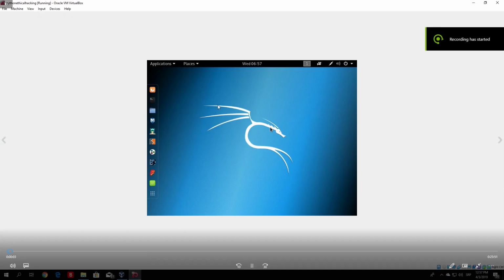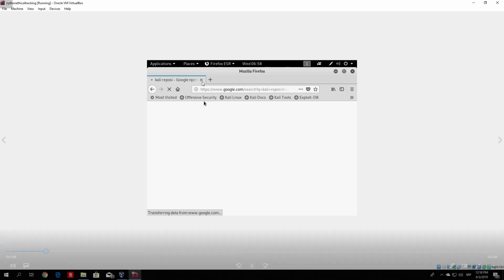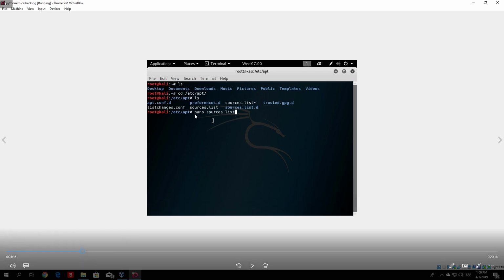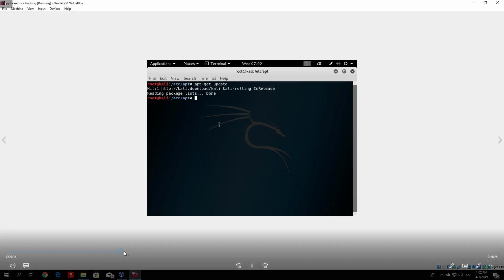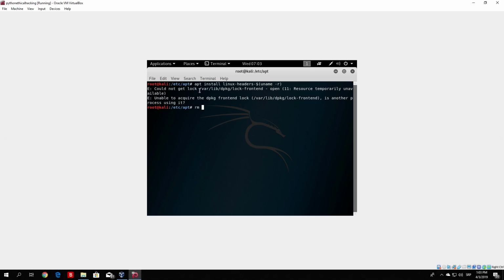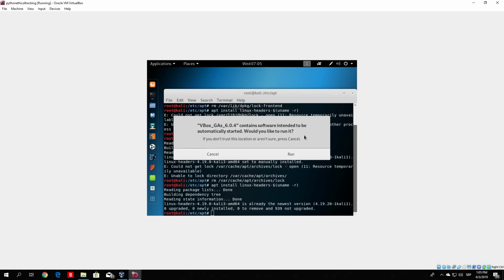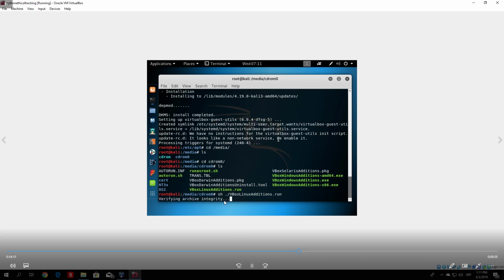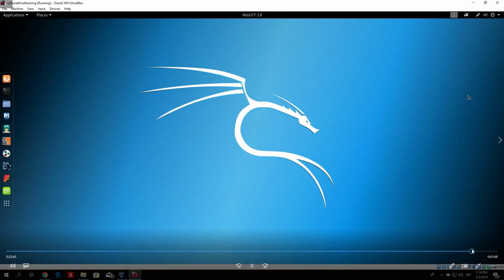Python Hacking - Guest Additions Installation